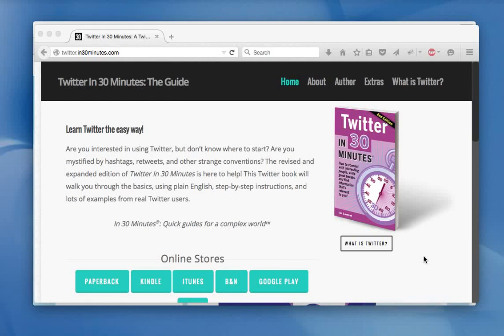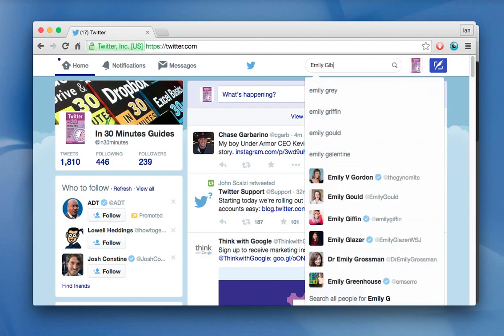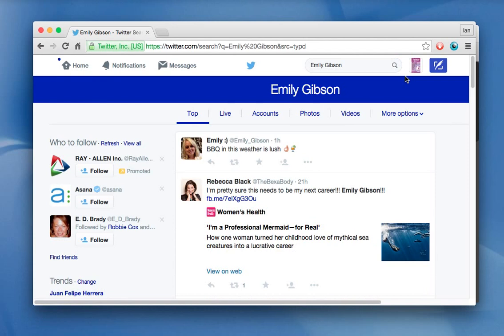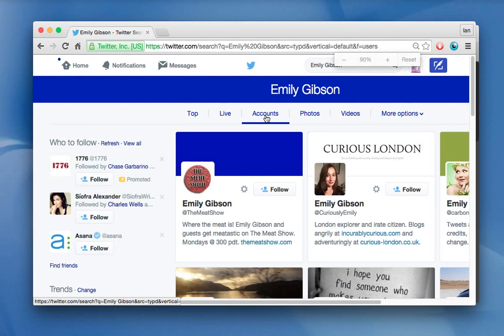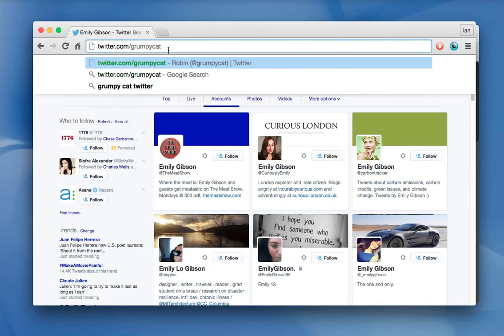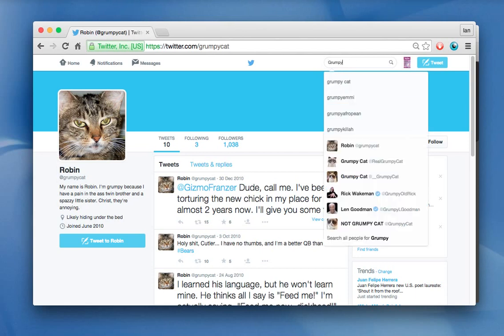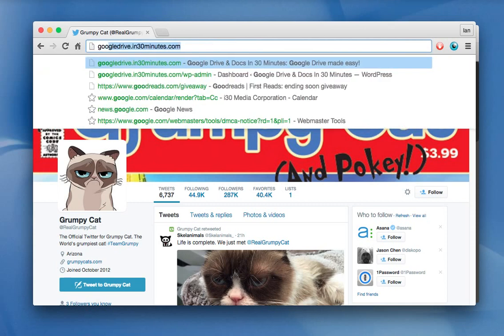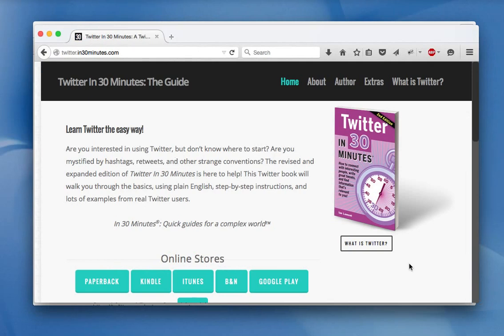How to find people on Twitter (just 4 minutes long!)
In just 4 minutes, this Twitter tutorial will teach you how to find accounts of specific people, businesses, and special accounts. Two examples are used — a common name, and Grumpy Cat. The Twitter tutorial is narrated by the author of "Twitter In 30 Minutes". To see more videos and to learn how to get the most out of Twitter,